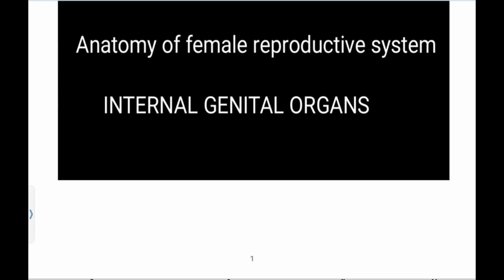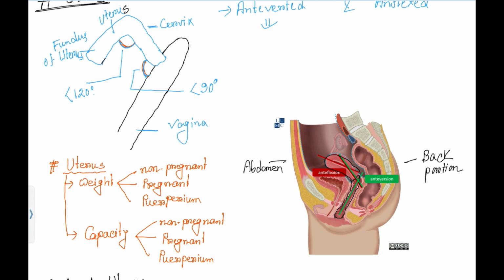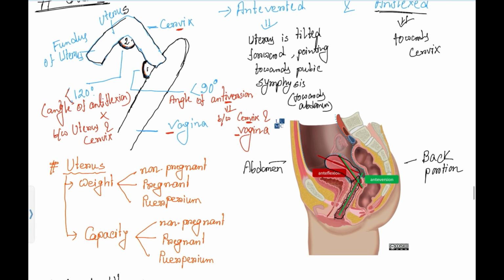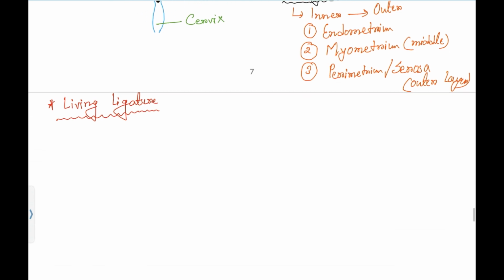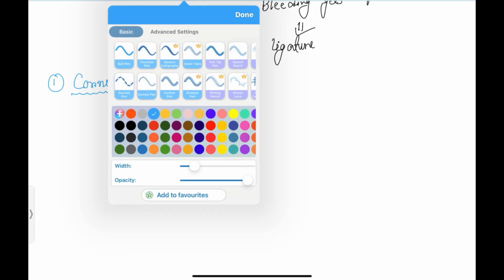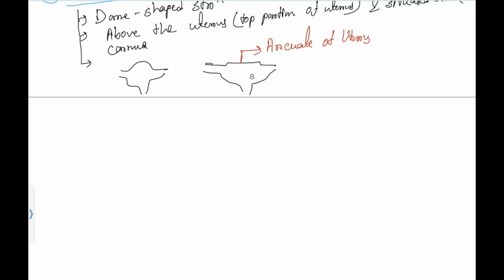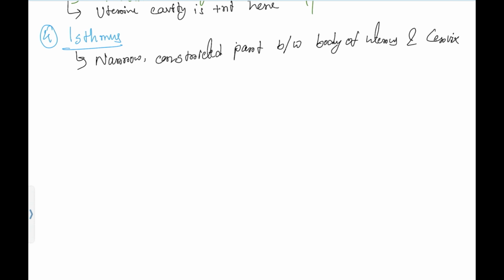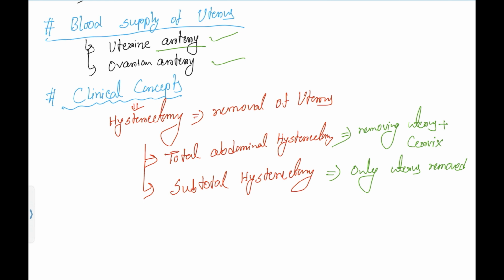PART 4 : ANATOMY OF FEMALE REPRODUCTIVE SYSTEM ! UTERUS ! INTERNAL GENITAL ORGANS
📍 Part 4: Uterus – Internal Genital Organs | Anatomy of Female Reproductive System

Welcome to Part 4 of our series on the female reproductive system! In this session, we’ll be exploring the uterus — its parts, structure, functions, and clinical relevance in a simple and conceptual way. 🧠✨

🔍 Whether you're preparing for exams or want a clear understanding of reproductive anatomy, this is a must-watch!

📌 Missed previous parts? Watch here:

✅ Part 1 – External Genital Organs: Learn about the vulva, labia, clitoris & more

✅ Part 2 – Ovary: Detailed anatomy & hormonal role

✅ Part 3 – Fallopian Tube: Structure, function & relevance